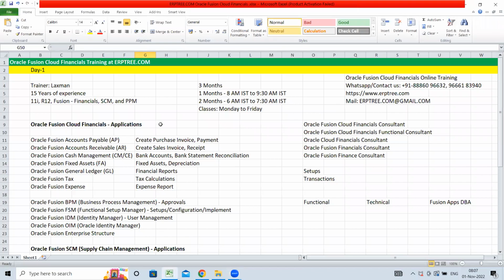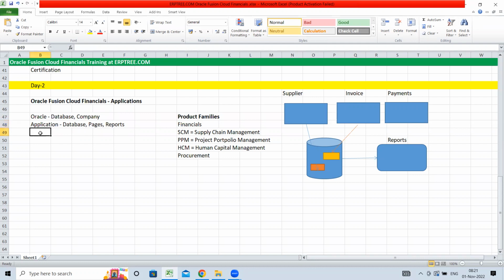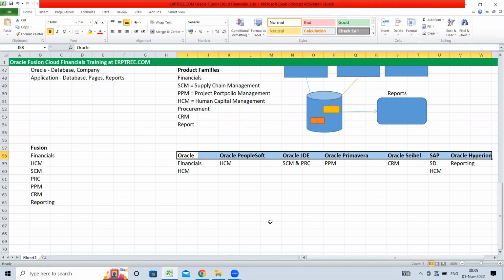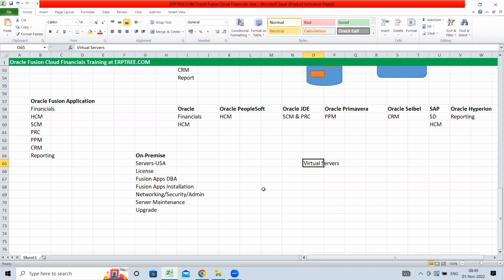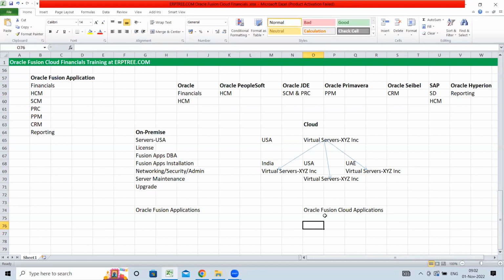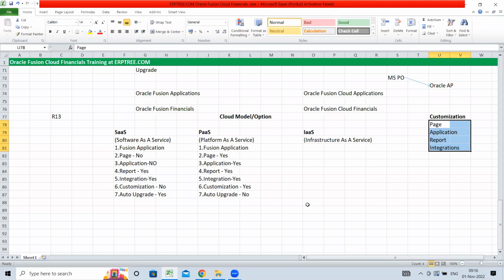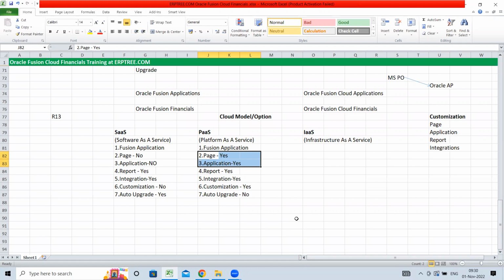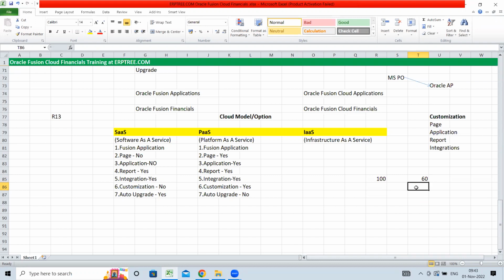Oracle Fusion Financials Training | Fusion and Cloud | 2nd Session